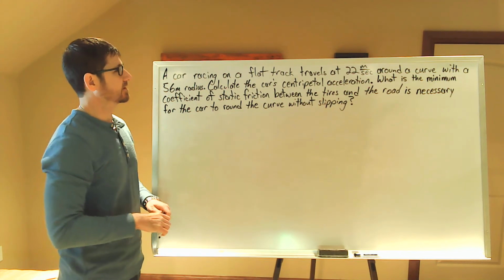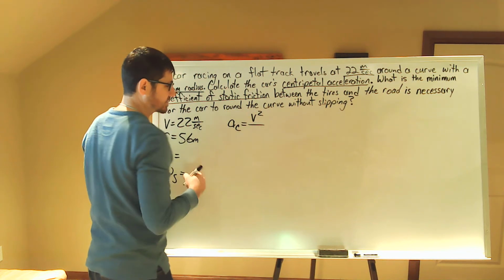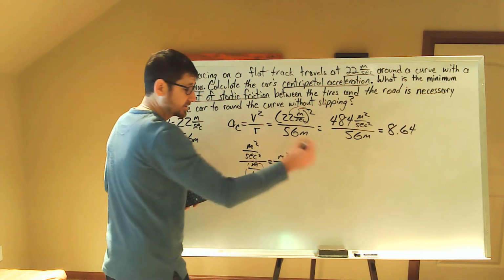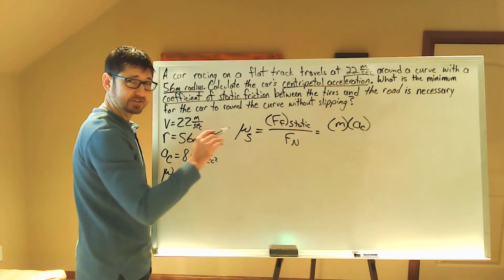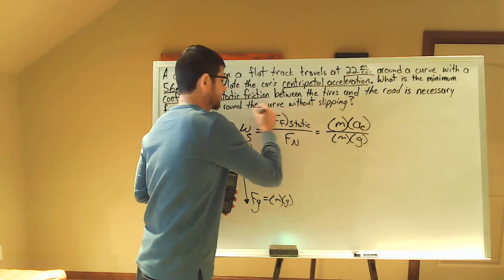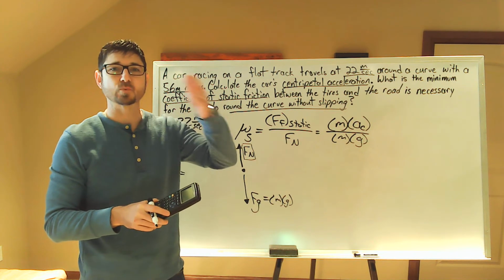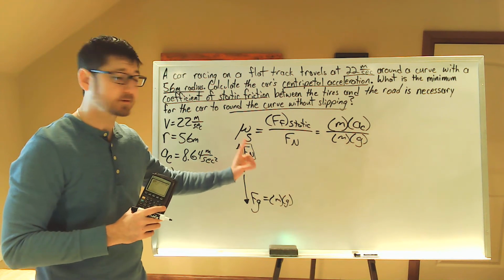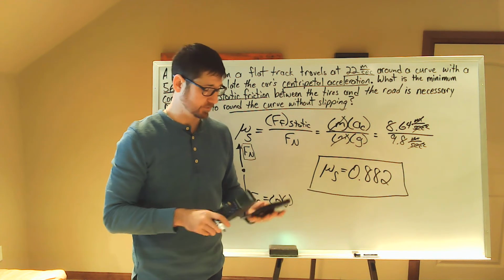Ch. 6 Uniform Circular Motion (Part 4)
This video shows you how to calculate the minimum coefficient of static friction between a racing car's tires and the track while the car is moving around a curve.